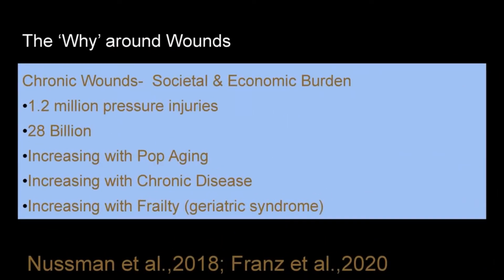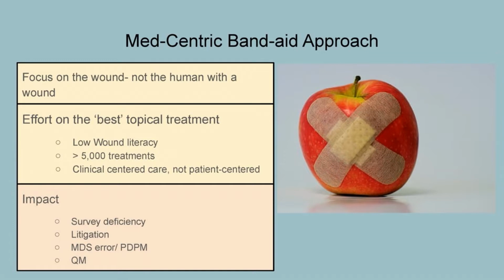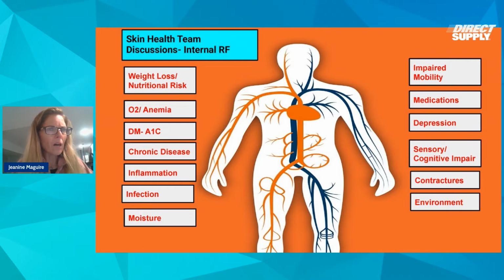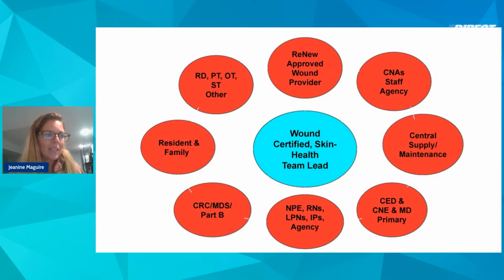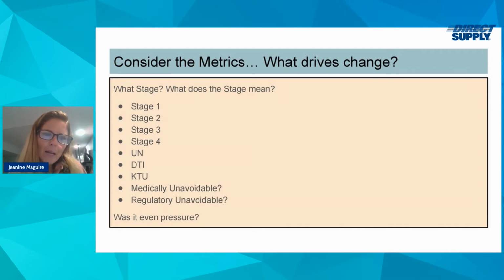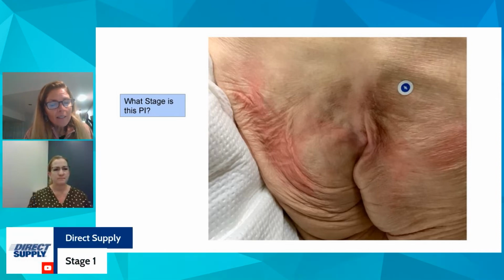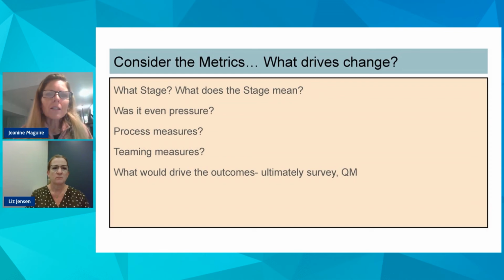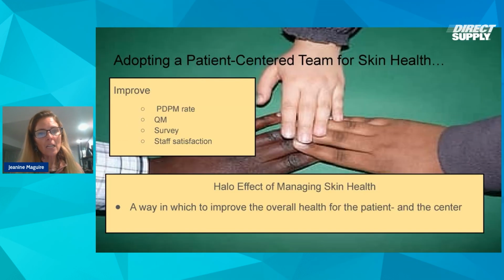Beyond the Band-aid, A Direct Supply Webinar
Applying the Universal Wound Model to Create an Evidenced-Based-Wound Team Program

This webinar was recorded September 27, 2022 and features Jeanine Maguire - VP of Skin Integrity & Wound Management, Genesis Healthcare; along with Liz Jensen - Clinical Director, Direct Supply

The practice of wound care can be used to understand how the medical centric model fails to connect the complexity of the human body and prevents us from achieving patient-centered outcomes. This session will go beyond the band-aid and discuss how the Universal Wound Model can be put into practice to address the internal and external factors. Real case studies will be included to gain perspectives on interdisciplinary contributions from a systems-thinking perspective. Ultimately, this discussion will raise awareness of how inter-professional roles collaborate to achieve new levels of success.

Notice: This video is intended to provide information to Direct Supply’s customers, does not constitute medical or legal advice, and is not intended for use in the diagnosis or treatment of individual patients or conditions, or as a substitute for the advice of a licensed medical professional. Direct Supply specifically disclaims all responsibility for any liability, loss or risk, personal or otherwise, which is incurred as a consequence, directly or indirectly, of the use and application of any of the material in this video. You may not modify, copy, reproduce, upload, transmit, publicly display, prepare derivative works based on or distribute any part of this video.